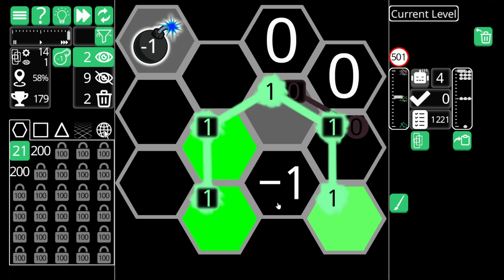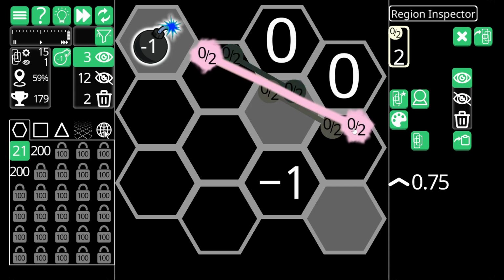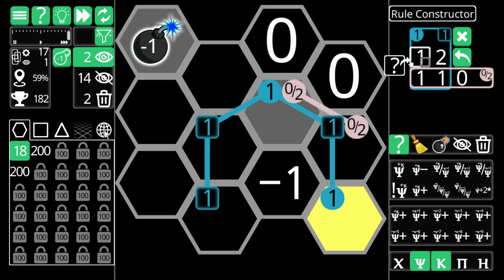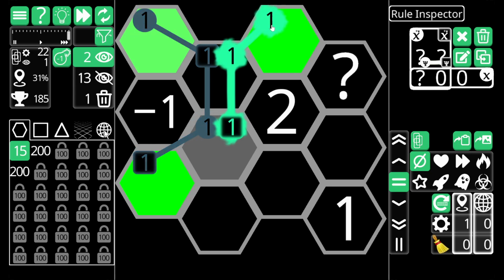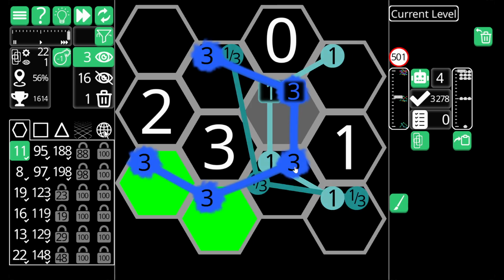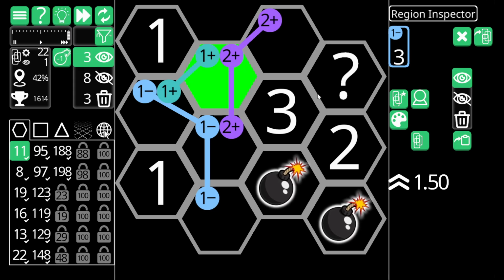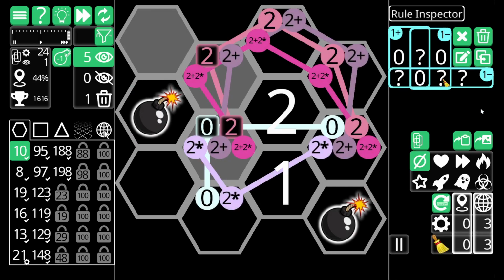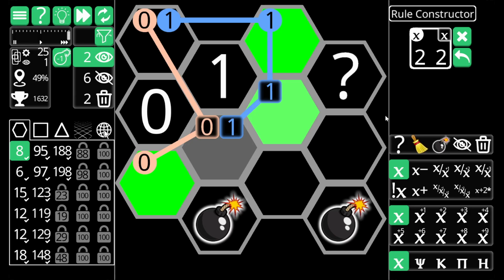I'm already back to adding rules I know are bad (Bombe)